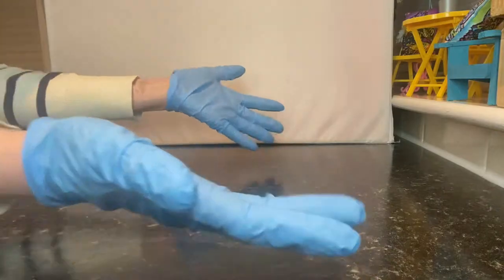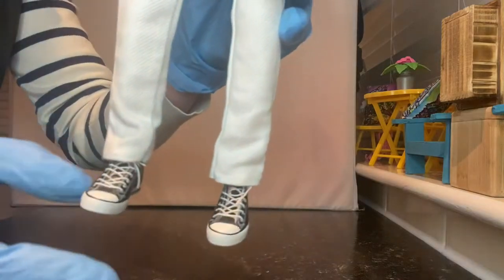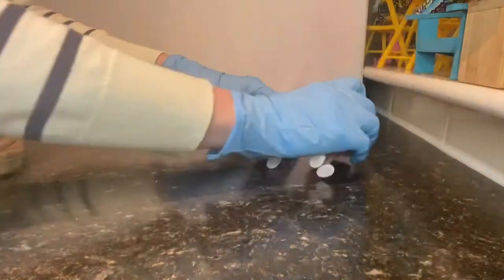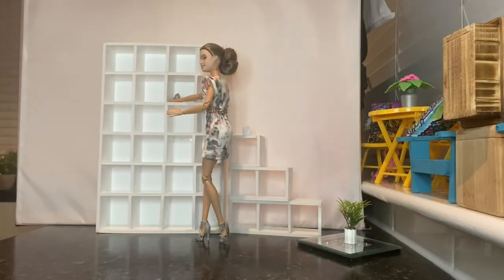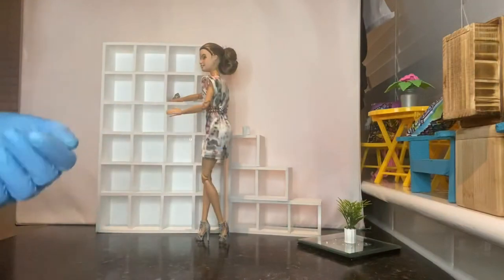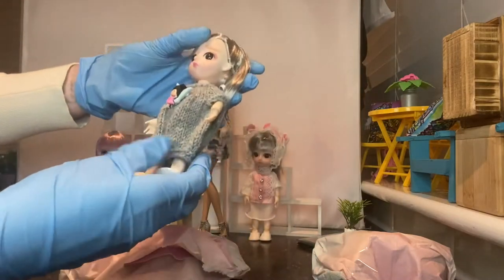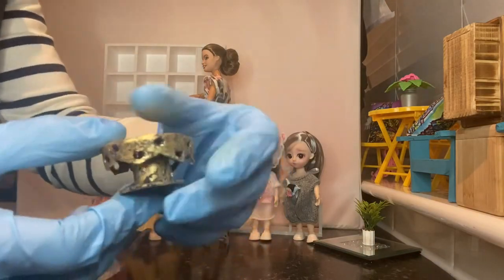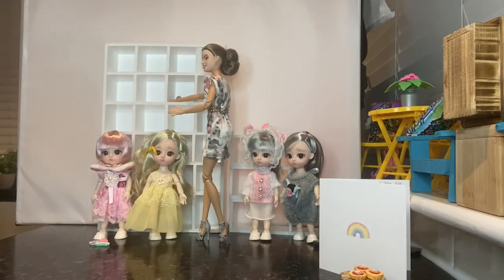The great big Barbie & Doll Mail day!!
I received lots of Baaaarrrrbey & Doll goodies over the last 2 days - here’s my unboxing / reveals!!

- Little Bit of Rainbow Co - books, tarts, cake stand & a picture frame gift for me!

- Dolly’s Dolls 246 - little BJD Dolls & some lovely Baaaarrrrbey goodies for me!

- Anna Gi Design - coat dress & goodies for me!!

- Rachael Crafts - Ikea storage unit / shelving and little toilet roll & house plant!!

- Bush Baby Miniatures - Mini storage drawers, shoe storage & baskets.